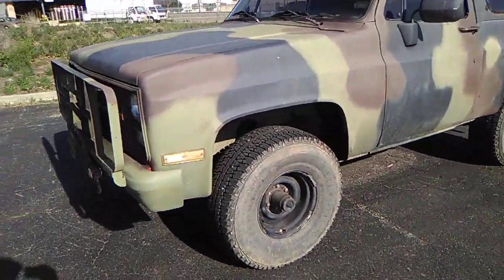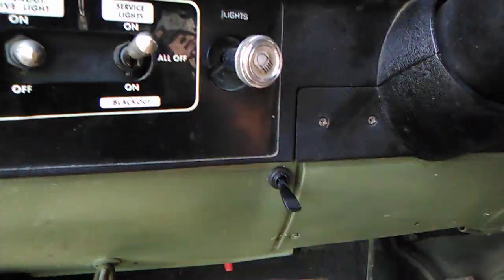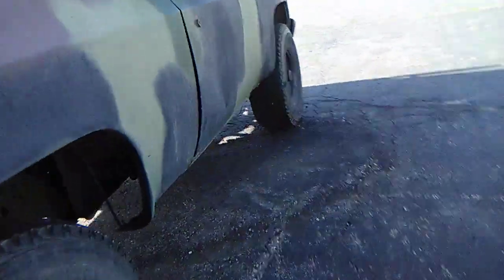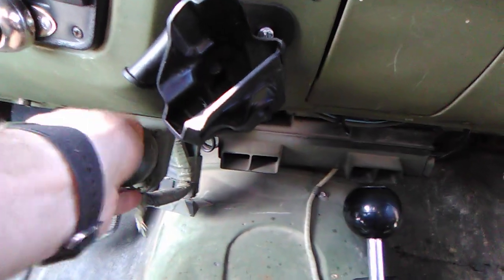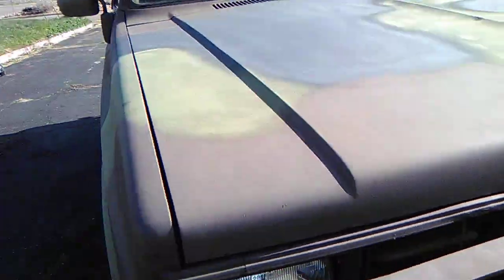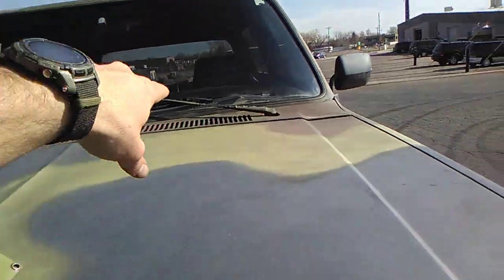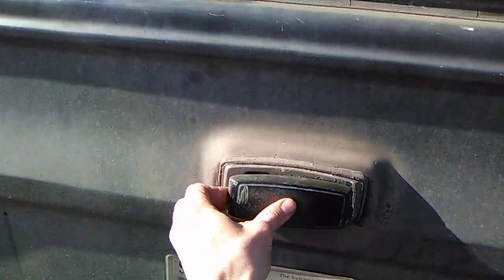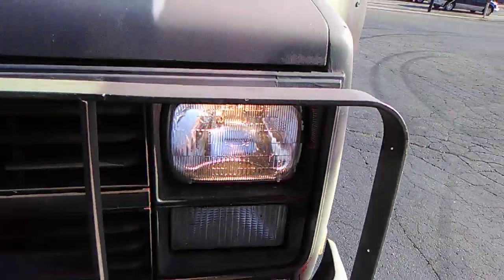1985 M1009 CUCV Walk-Through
Just a quick walk-through of my M1009!